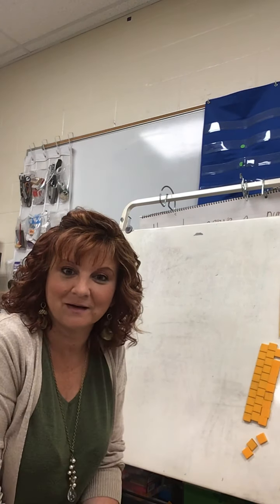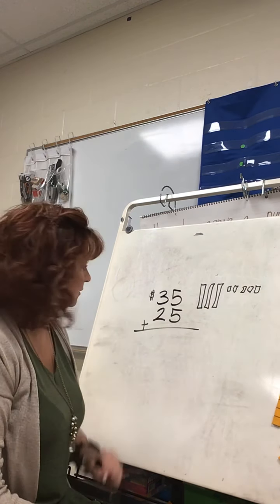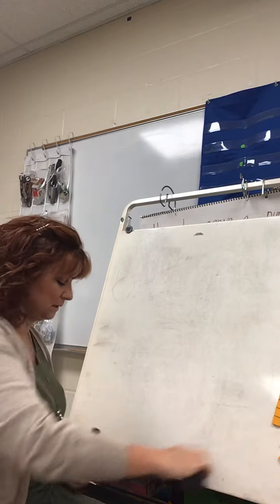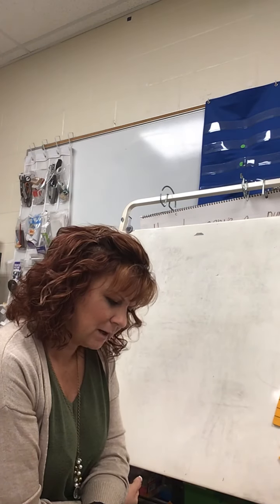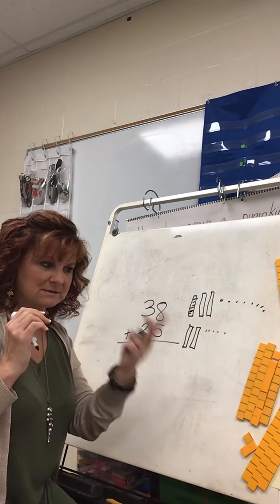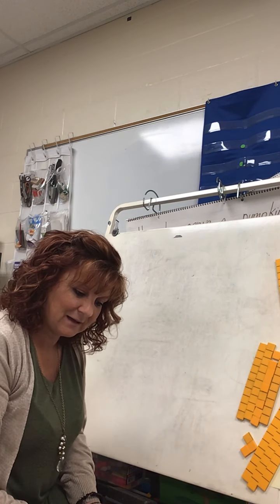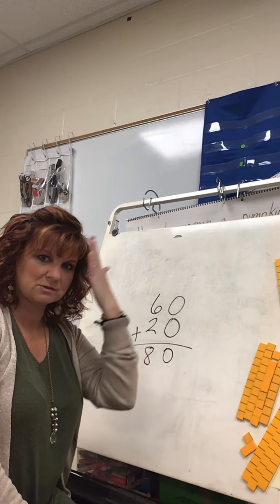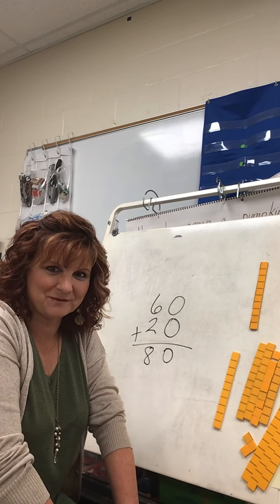May 7th addition with regrouping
This is an introduction to addition with regrouping